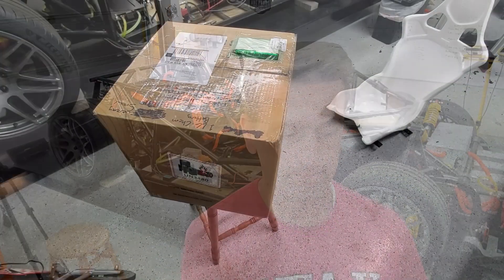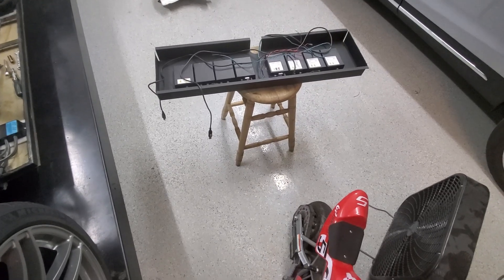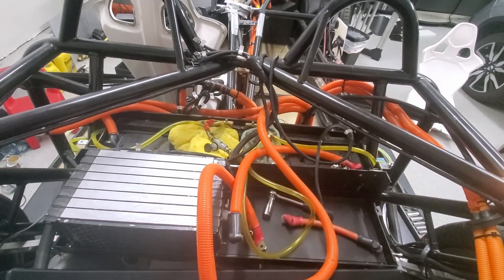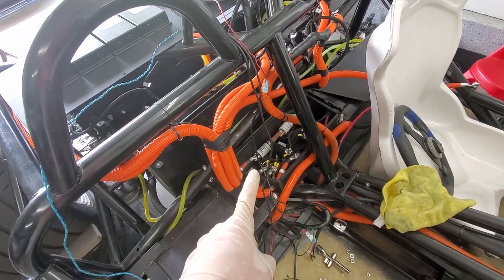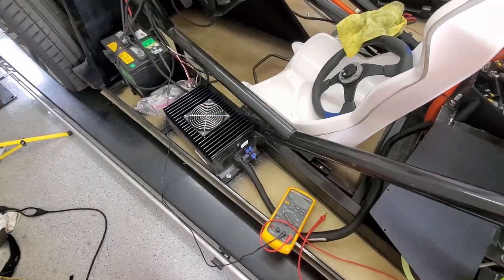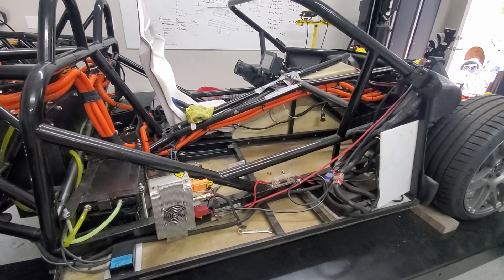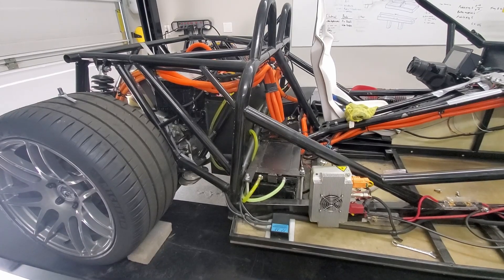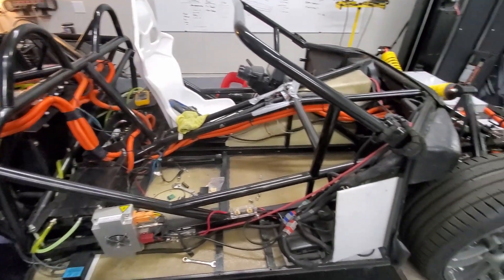High Voltage System Working Part 1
This week our last battery module finally arrives.  A lot of time is spent draining and charging battery modules so they can be safely connected.  The BMS is tested and is working for pack 2!   Some headaches are over, while others come back.  The boot cycle problem comes back again.